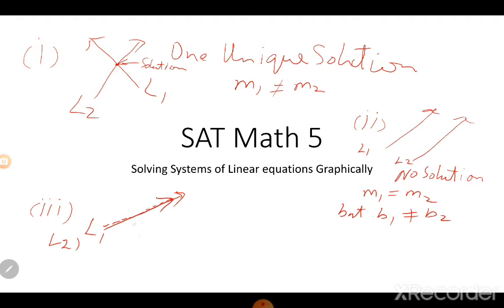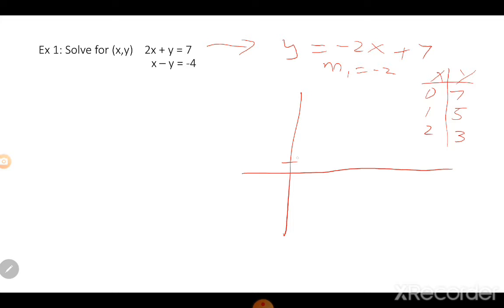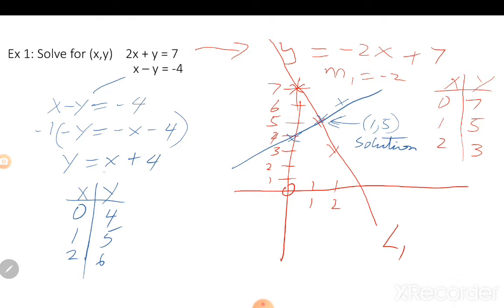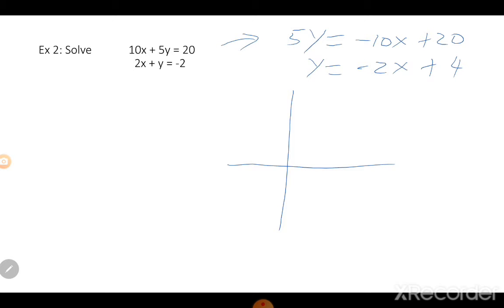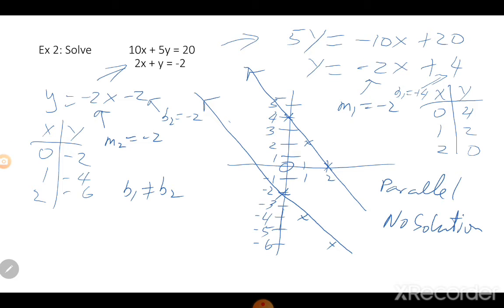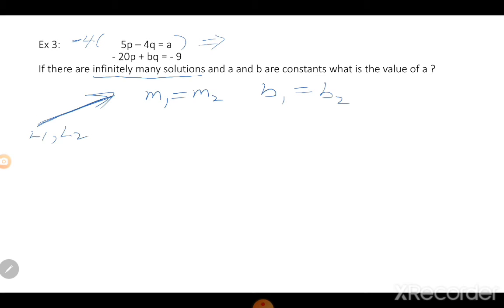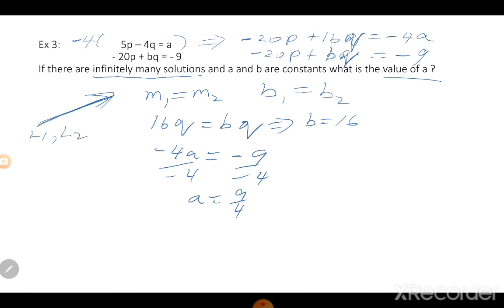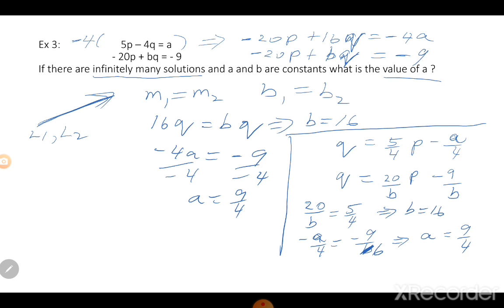Solving Systems of Linear Equations by Graphing Study Guide SAT Math 5a G series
Solving Systems of Linear Equations by Graphing, Study Guide heart of algebra